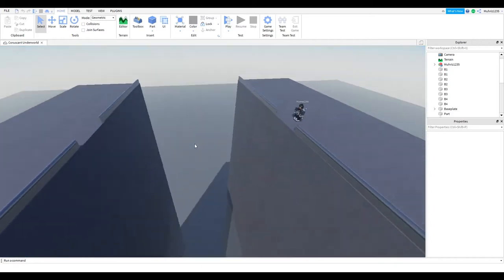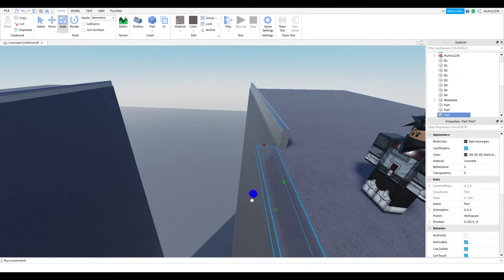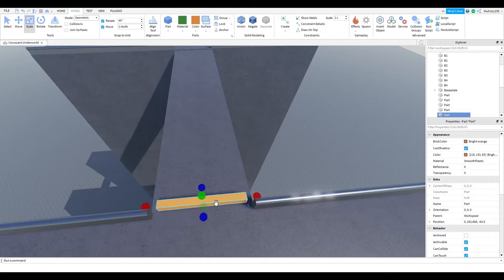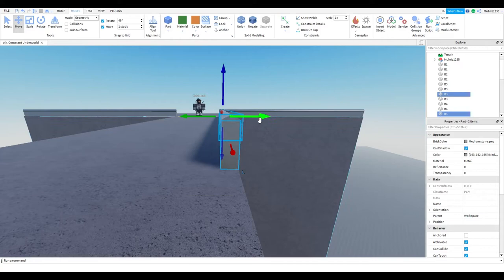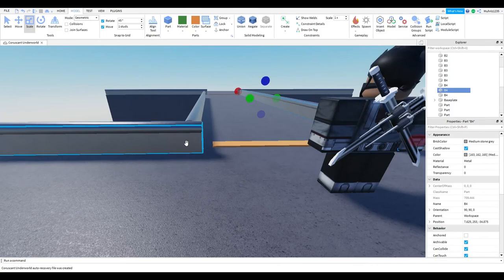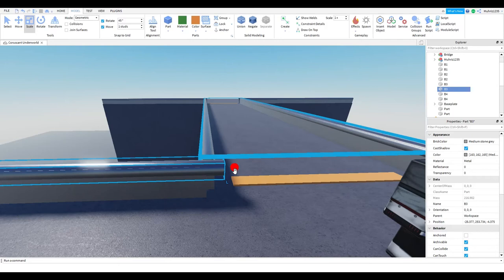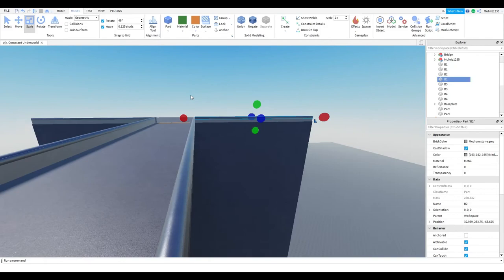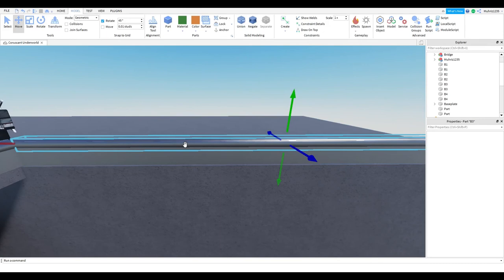Coruscant Underworld Build: Part 2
Today I worked on the bridge. Next videos will be sped up so that I can do more work while keeping you entertained.